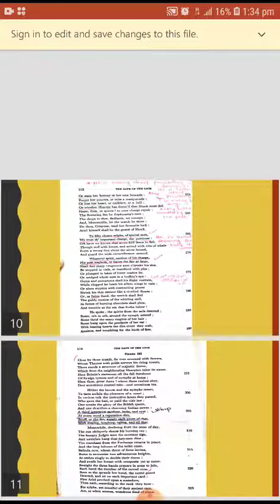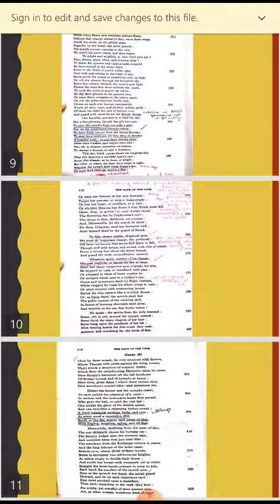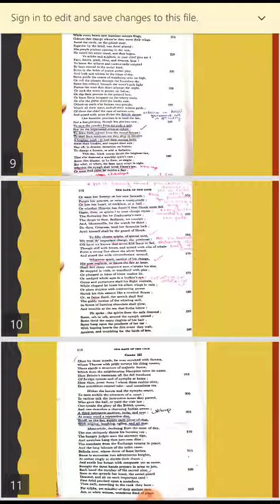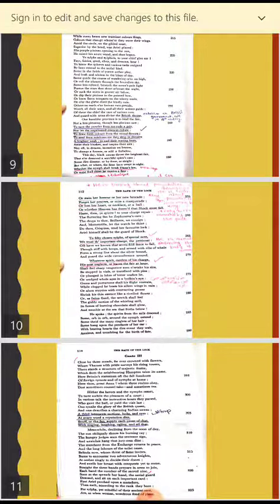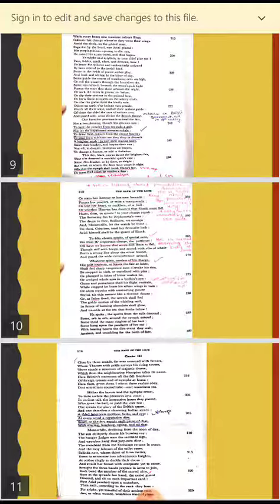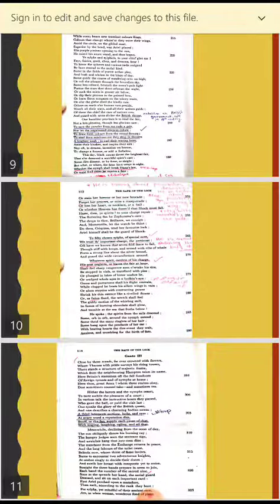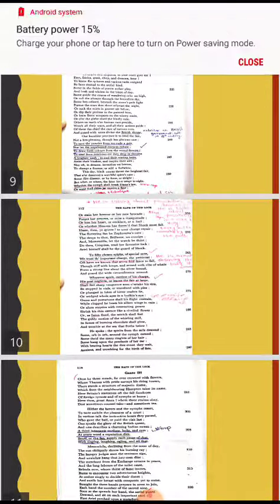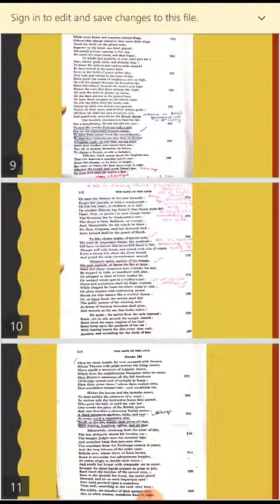The Rape of the lock Canto 3 line 320